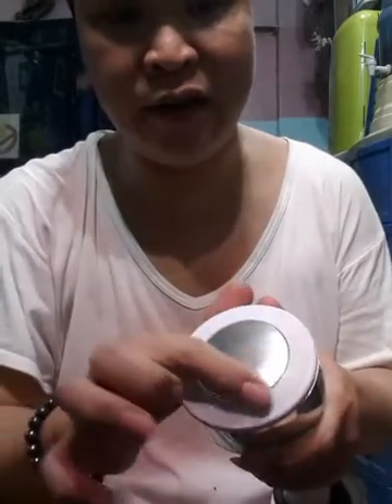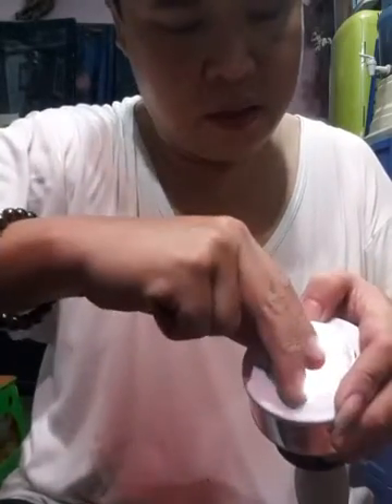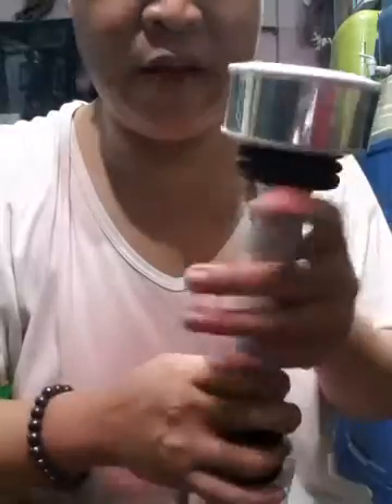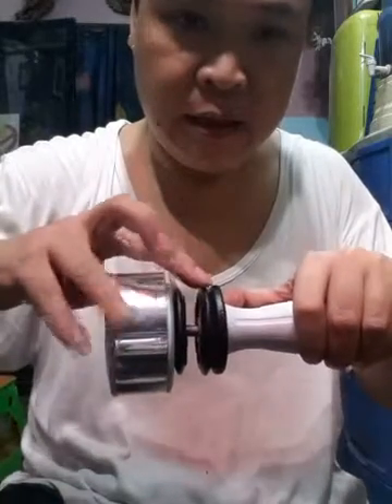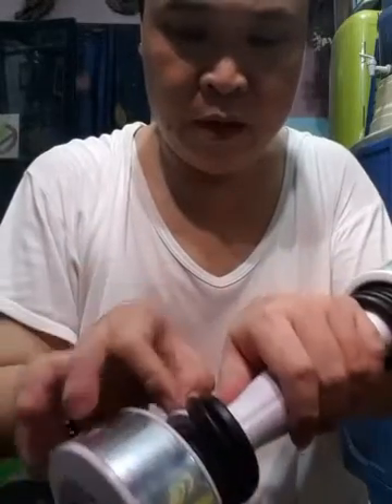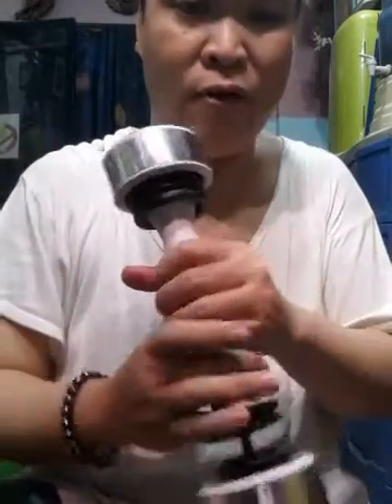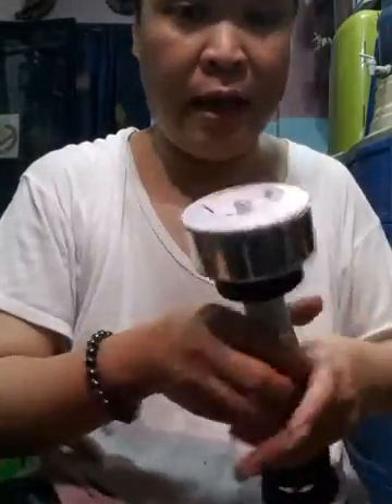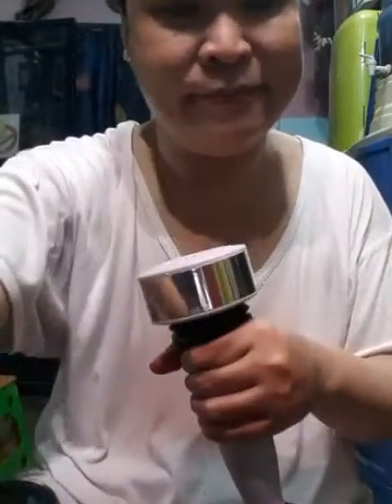tweaking Shake Weight ordered from Lazada.com.ph